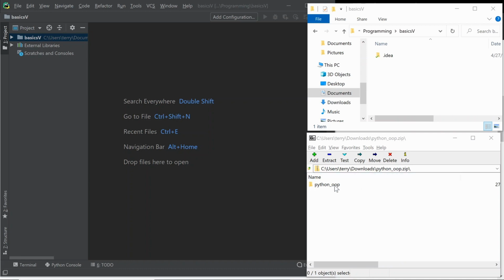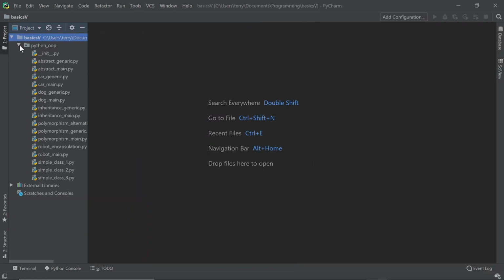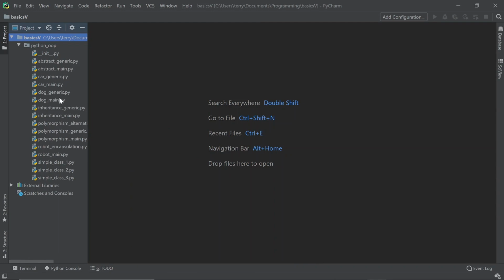Python Basics 05 - 00/11 Setup PyCharm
*Here, we do some preliminary work before we actually start learning about Classes and Objects in Python.*

*It is very helpful for more complex programming projects to use an IDE, or "integrated development environment", which combines our code editor, file system view, and command line while also offering tools like debuggers, git integration, and many more.*